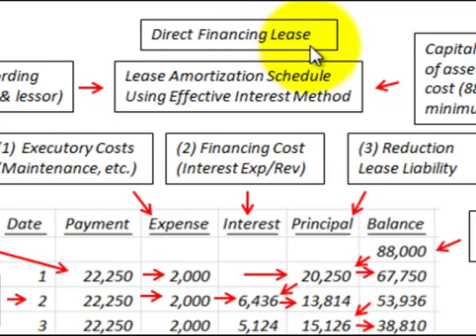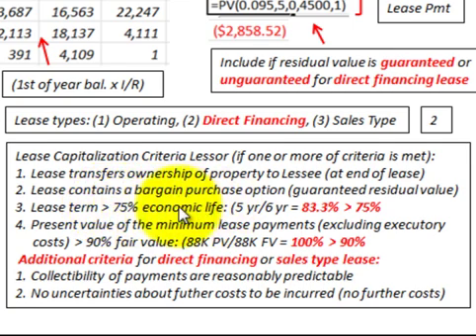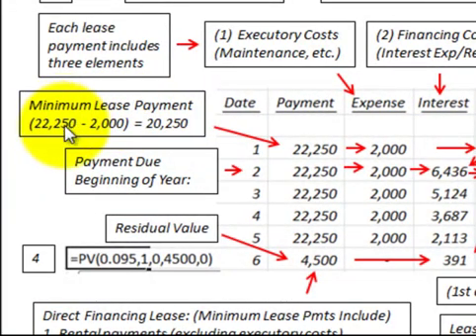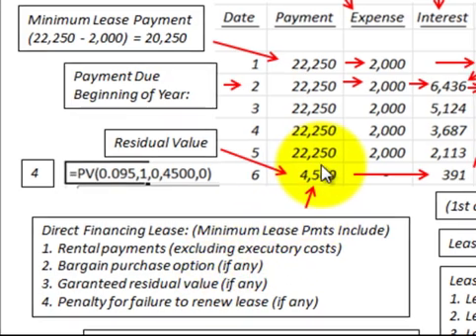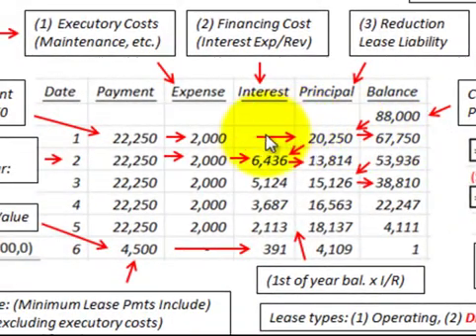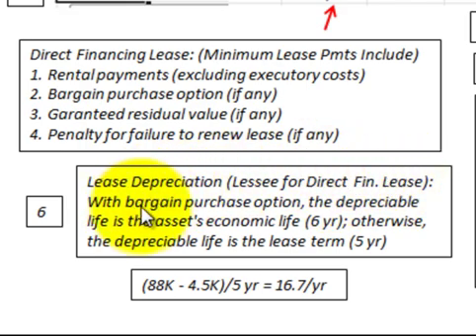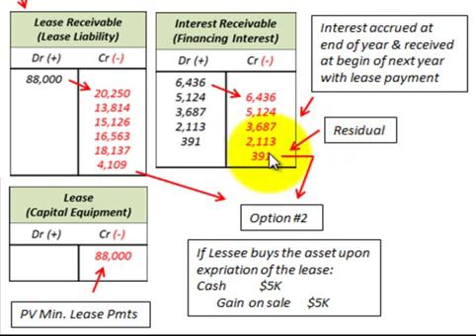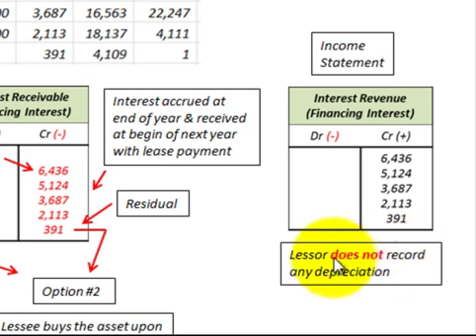Lease Accounting For Direct Financing Lease (Lessor Lease Receivable, Lessee Asset)